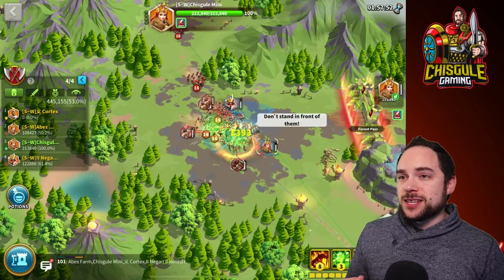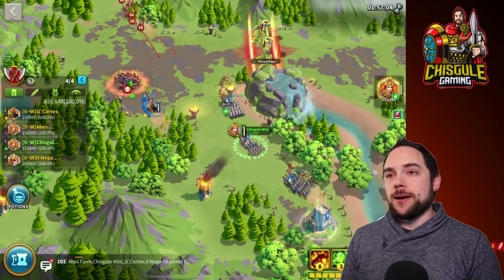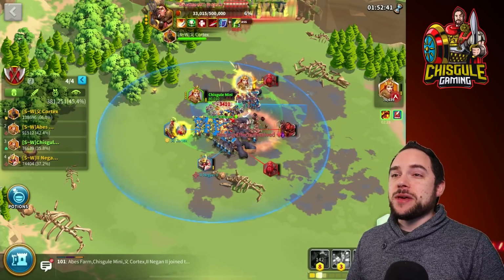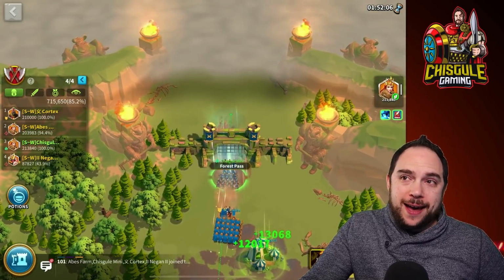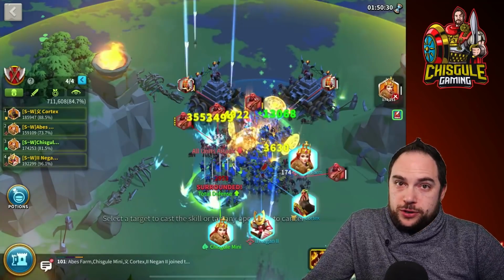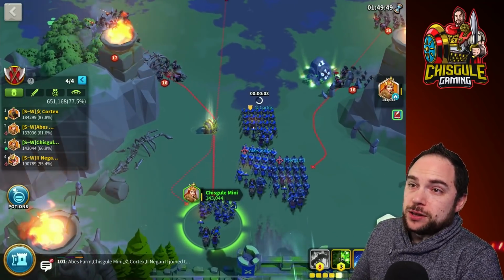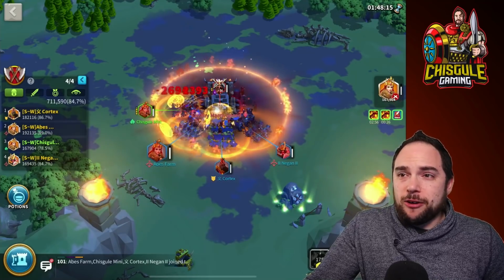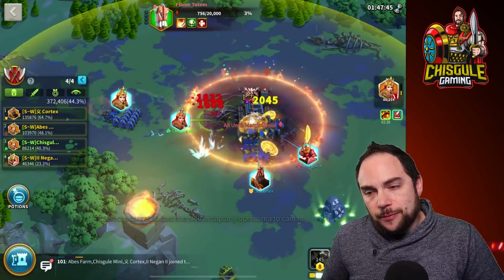How to speedrun Ian's Ballads [2 hacks for faster loot in Rise of Kingdoms]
This video has two hacks for Ian's Ballads so that you can speedrun on even the hardest difficulty in less than 13 minutes.  We also talk about the recent more than gems event in Rise of Kingdoms (ROK).

Most Popular Playlists and Videos:

► Ultimate Guides from Start to T5 ← VERY POPULAR

► My NEW FAVORITE tea brand (seriously next-level)

Cheers,
-Chisgule